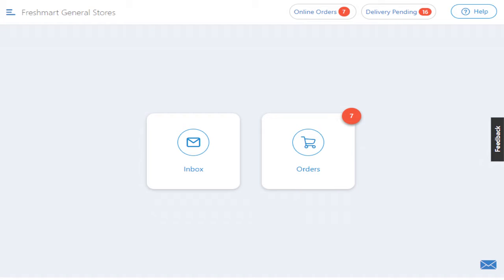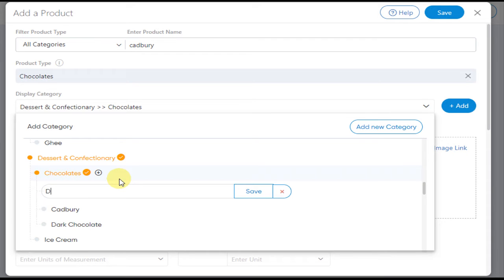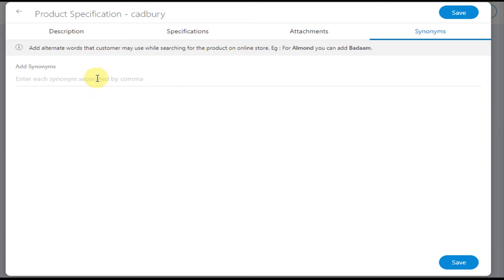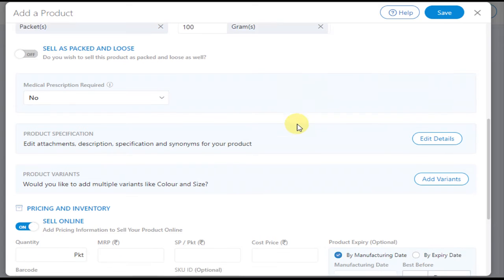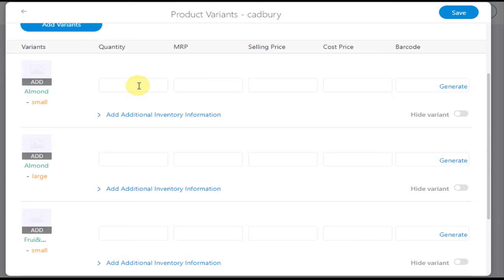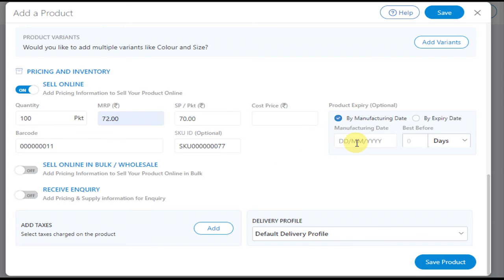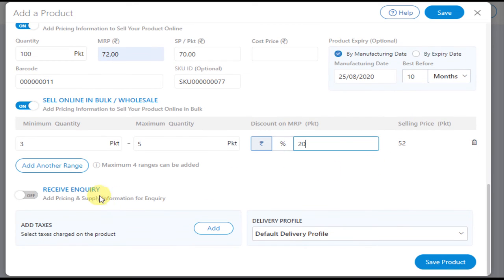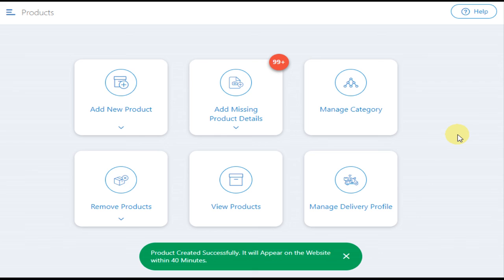How to Add Products On your Website